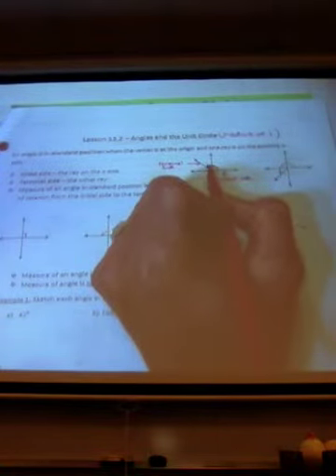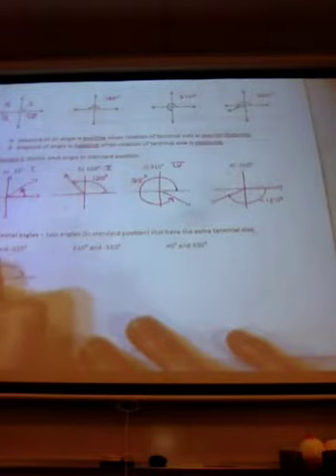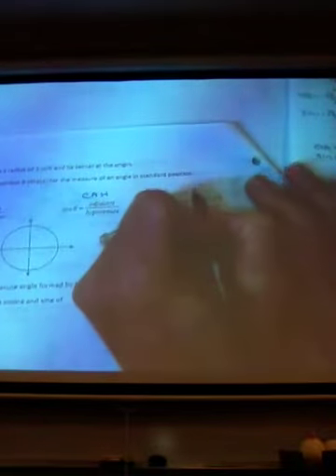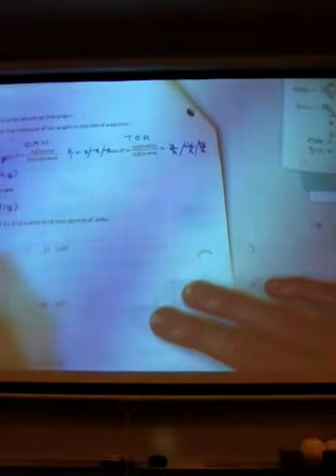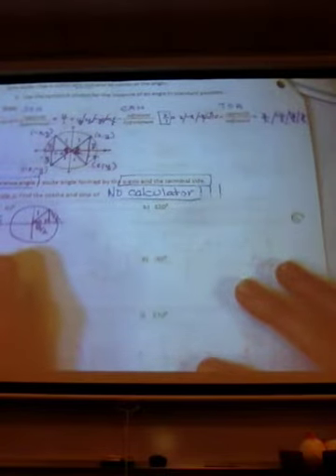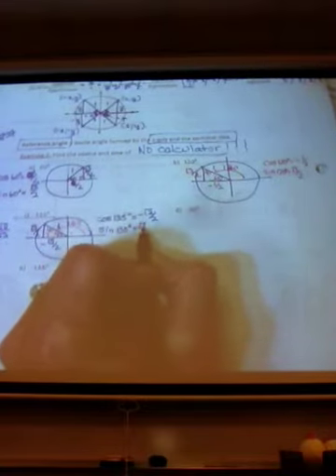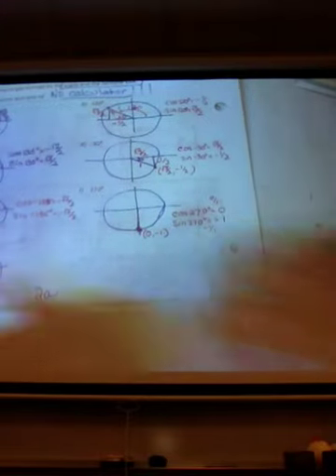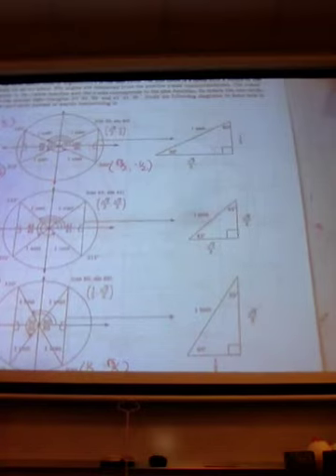13 2 UNIT CIRCLE